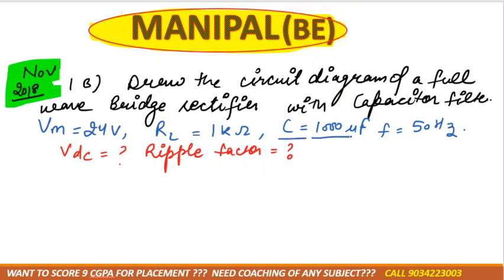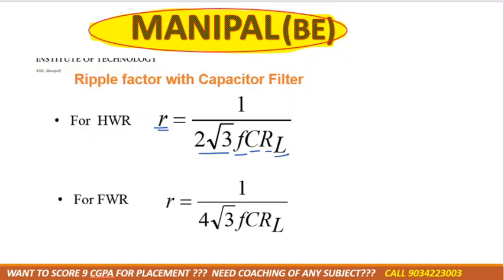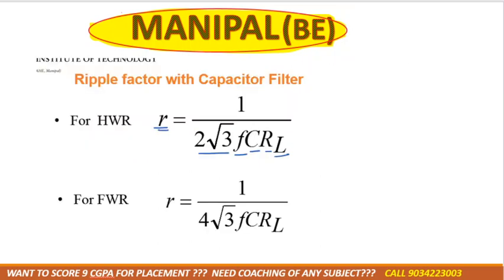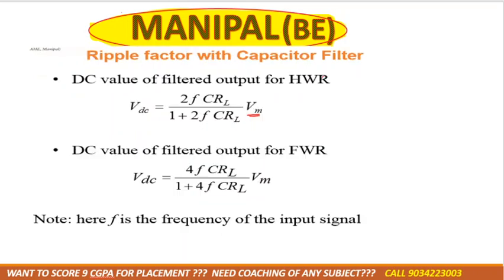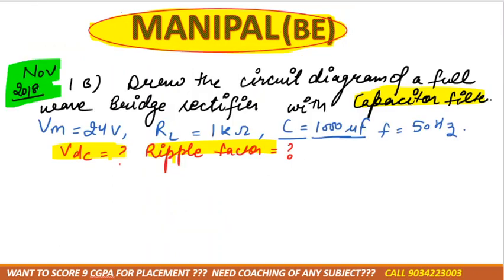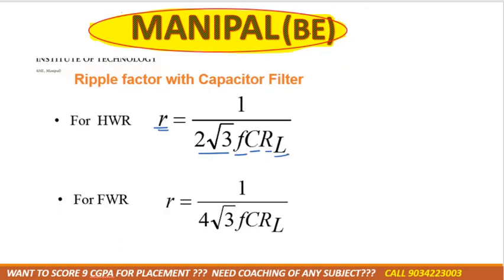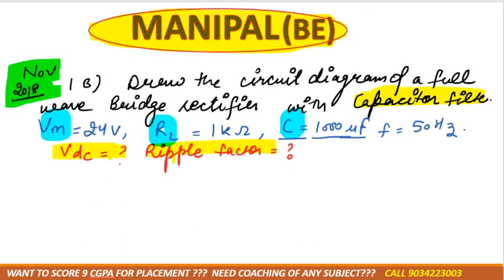manipal mit . Nov 2018 BE. draw diagram of bridge type rectifier with capacitor filter